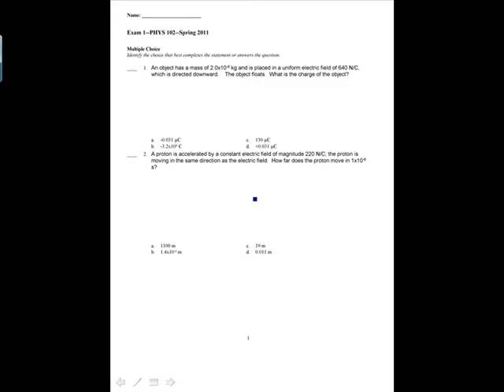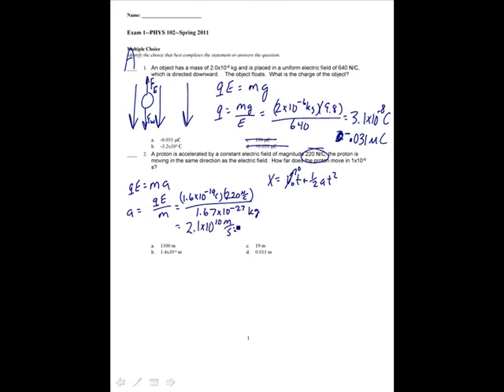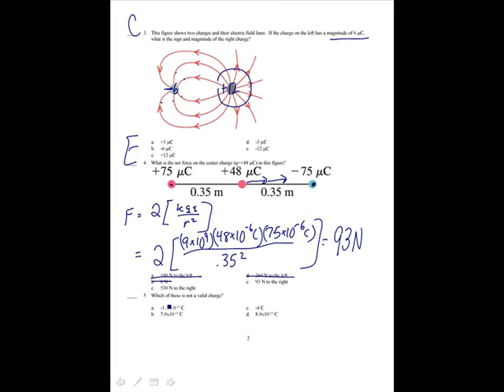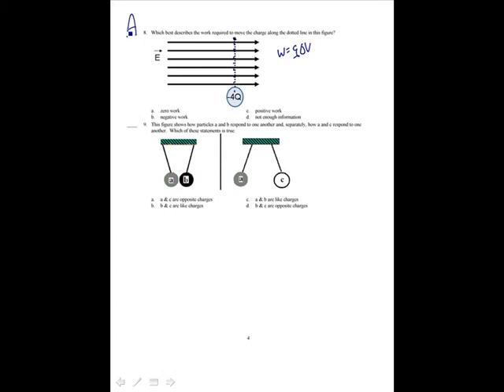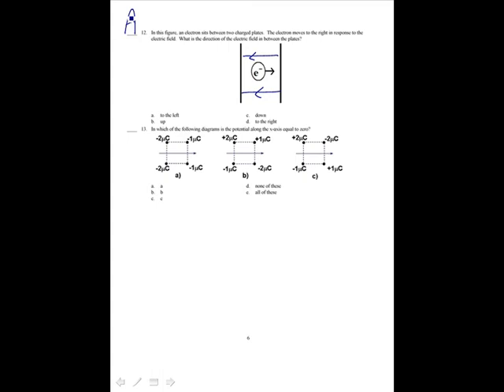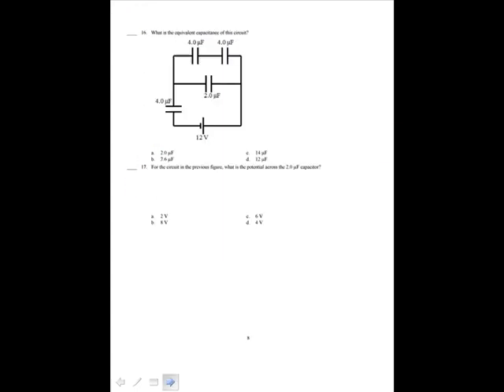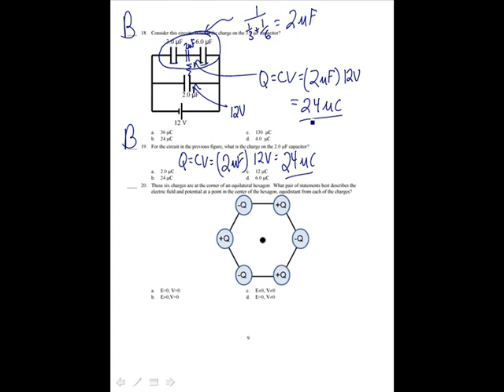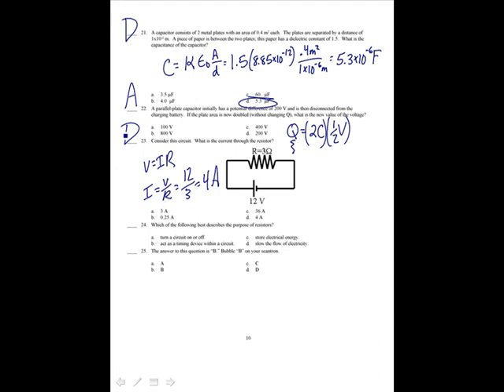exam1 phys102 s11